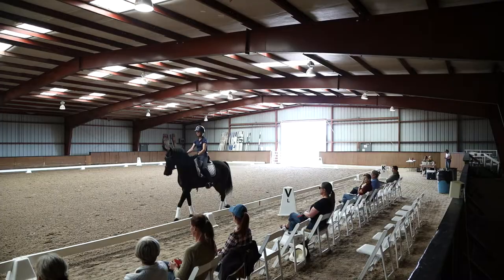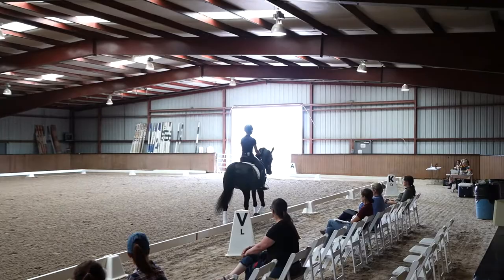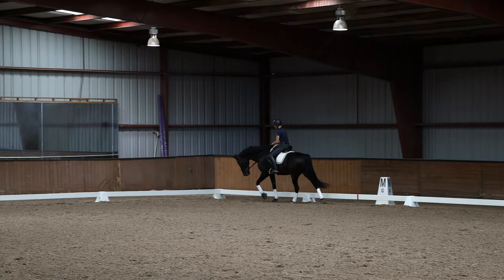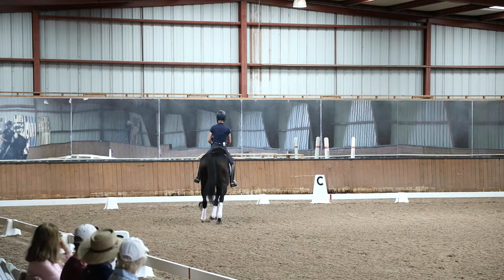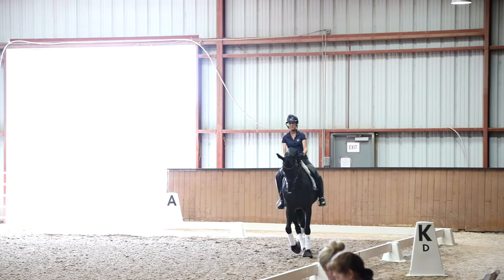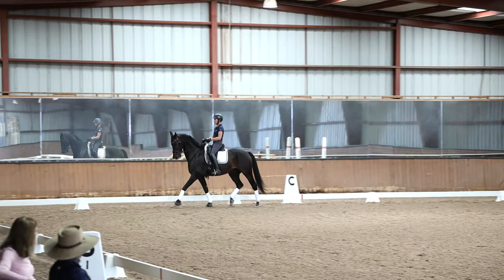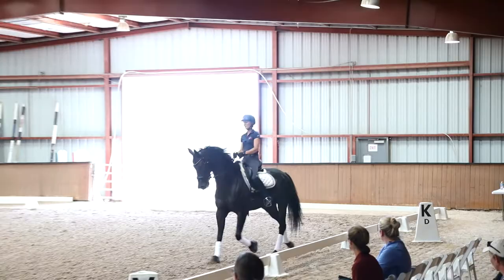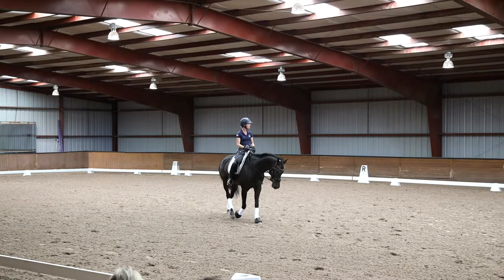Novio Steffen Clinic day 2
Jackie Stoutenburg Dressage